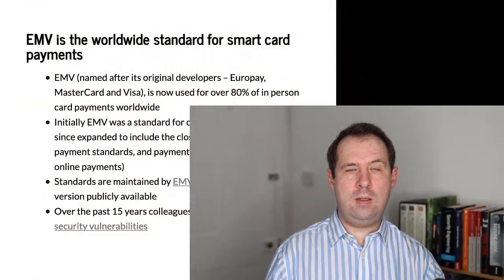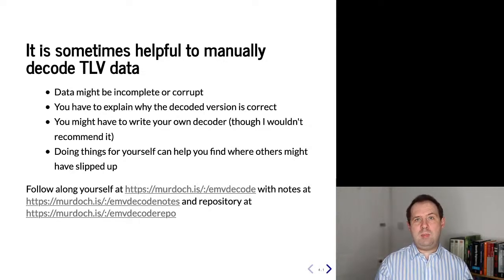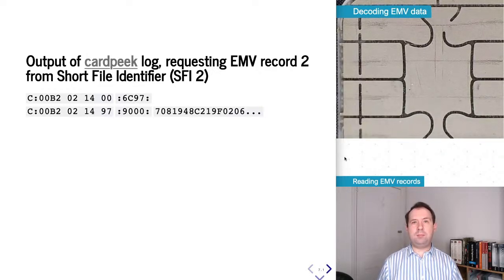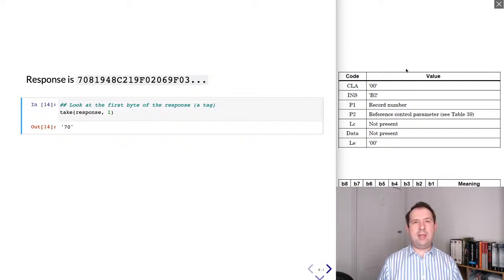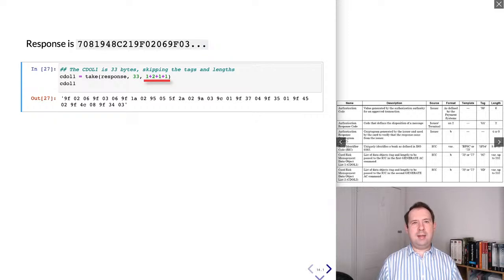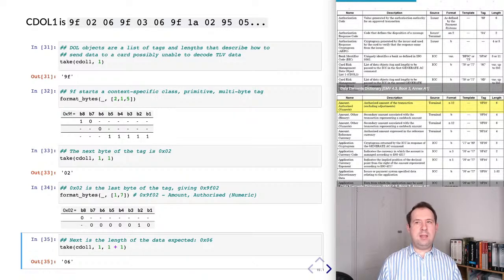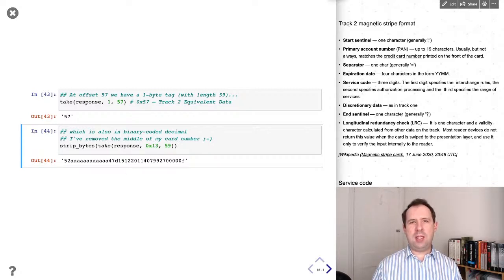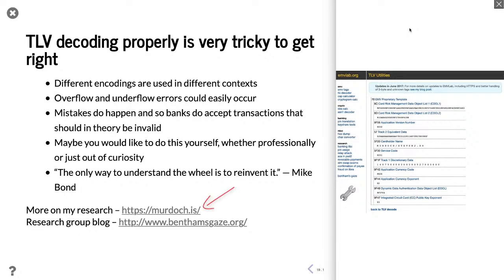Making sense of EMV card data – decoding the TLV format - Dr Steven J. Murdoch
EMV (sometimes known as Chip and PIN) is the worldwide standard for smart card payments. It was designed to allow credit and debit cards issued by any bank work to make a payment through any terminal, even across international borders and despite chip cards being extremely limited in the computation they can perform. In this talk I’ll discuss how EMV achieves this difficult task, through the use of the TLV (Tag-Length-Value) data format. I will demonstrate how to decode TLV data found on real EMV chip cards, and what significance this data has in the wider payment ecosystem. Finally I’ll discuss how the use of TLV, despite its advantages, has contributed to the creation of security vulnerabilities in Chip and PIN.